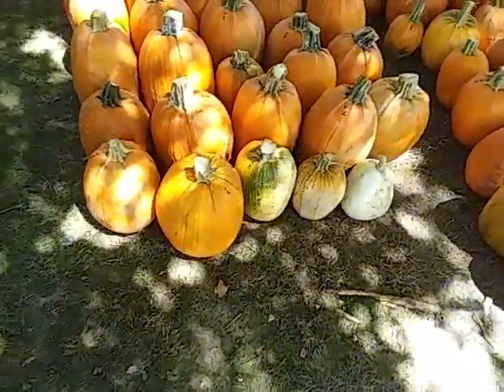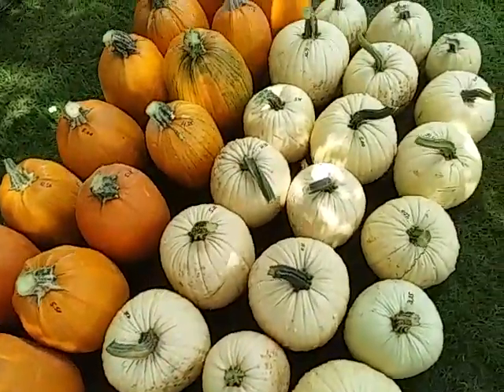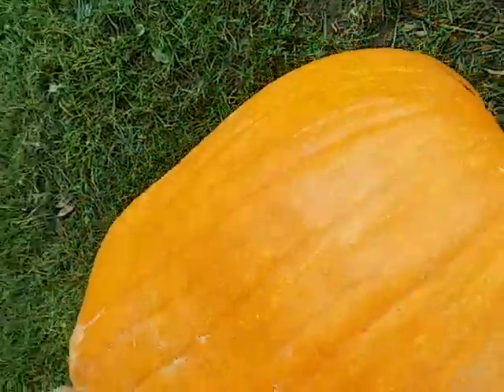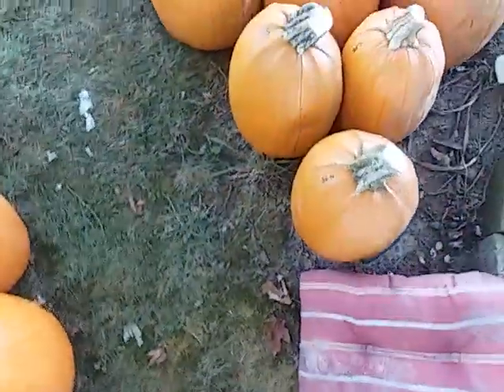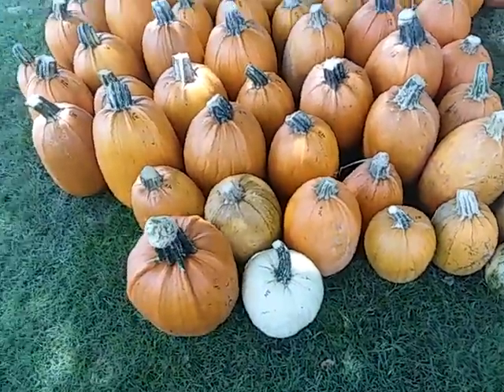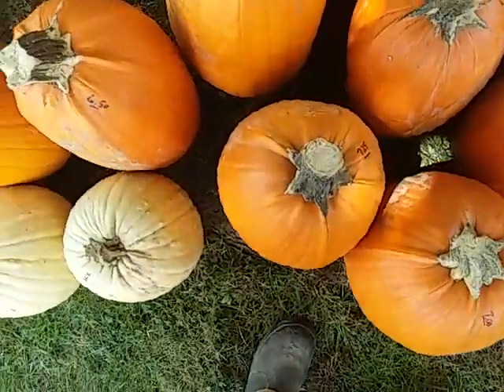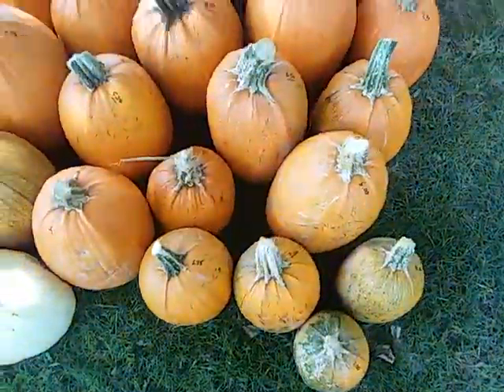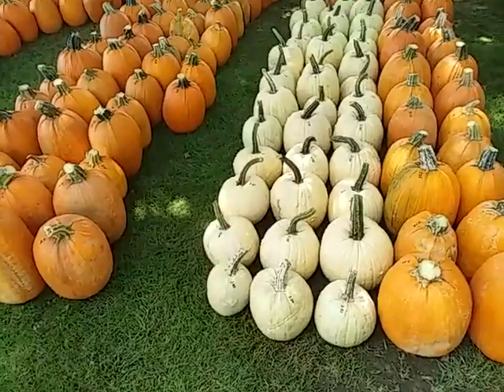Pumpkin Load #3 8/28/2022 Captain Jacks, Spectors and Warty red things!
There were 103 Pumpkins in Load #3. It was a Mix of Captain Jack, Spector white Pumpkins and only 3 warty red things. They were a replant in a row of white so there were not but 3.